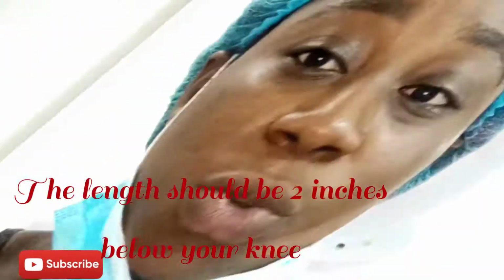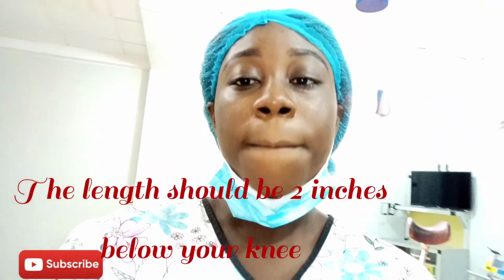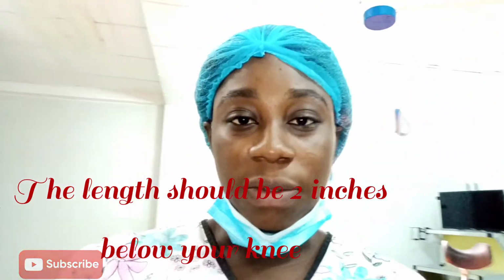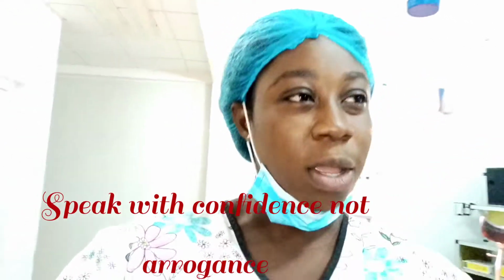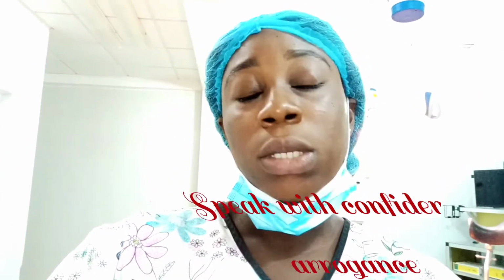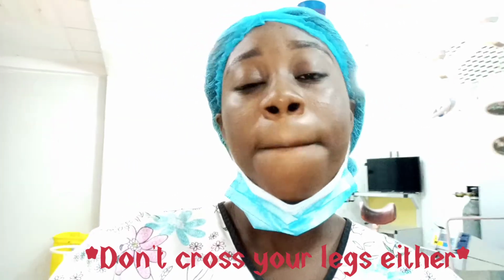HOW TO PASS YOUR NURSING INTERVIEW WITH EASE | TIPS | Laurel Cann (RN)...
Hi guys! enjoy this one from me and let me know if it was helpful .